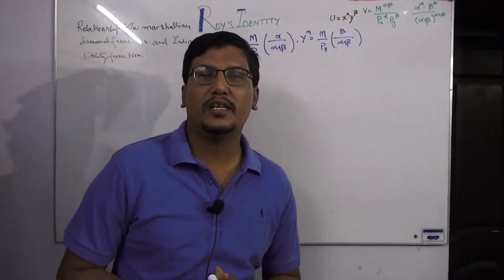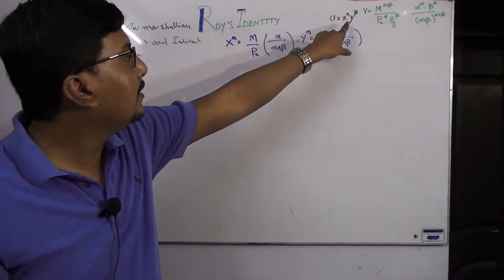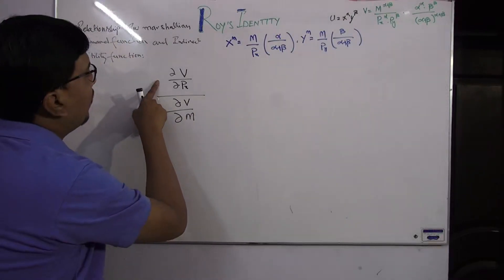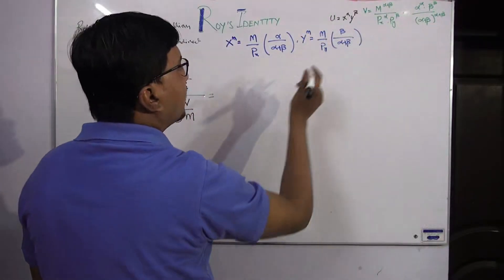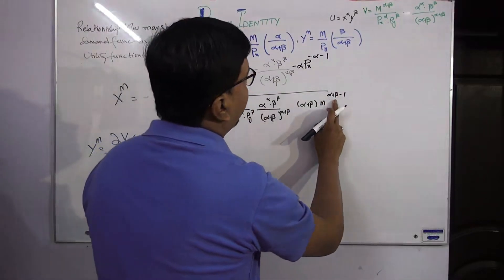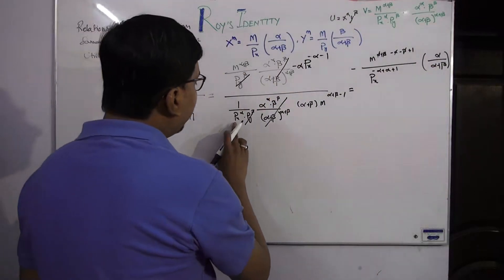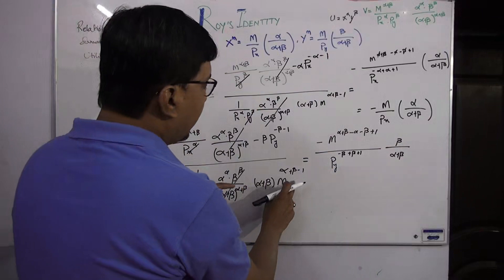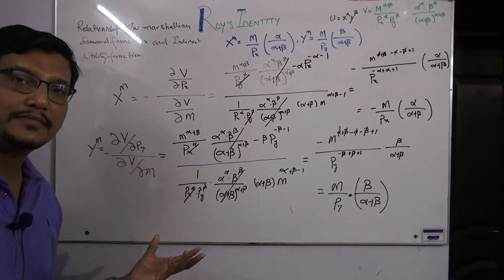Roy's Identity | A Property of Indirect Utility Function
In this lecture, discussed in detail about the fifth property of Indirect utility function which is Roy's identity. It is also called the relationship between Marshallian Demand Function and Indirect Utility Function.